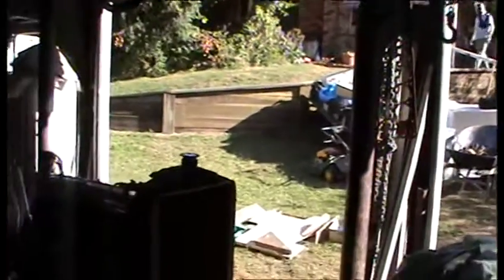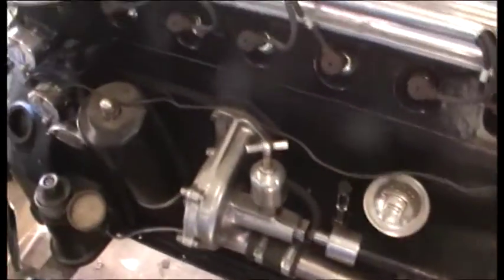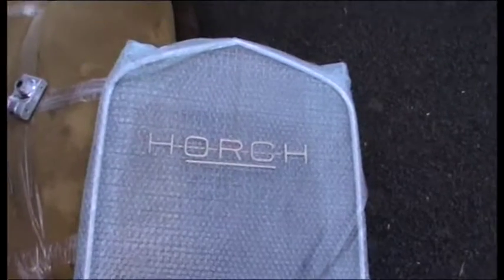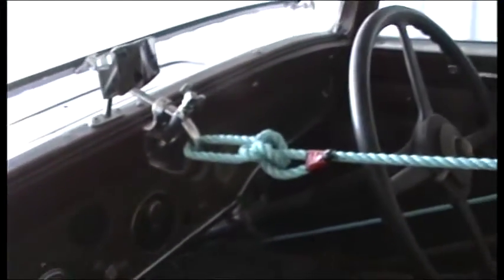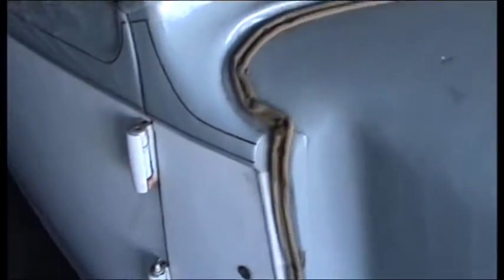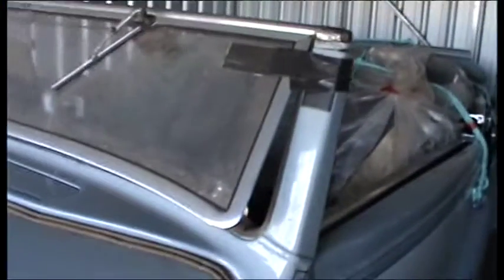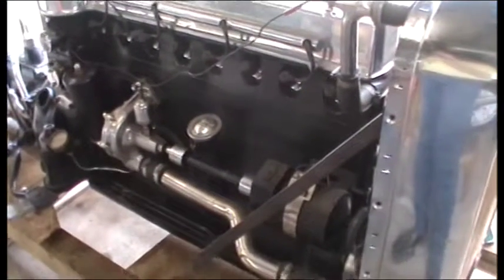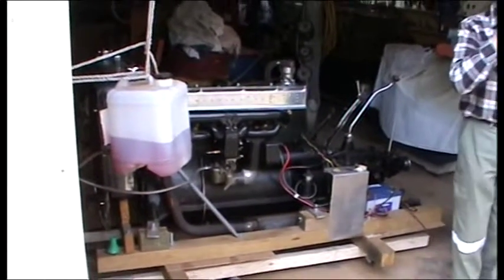1931 Horch 480 Sport Cabriolet, May 2013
For a full description please revert to my and click on the Horch photo. Enjoy the read.